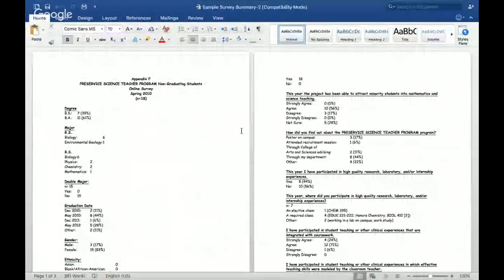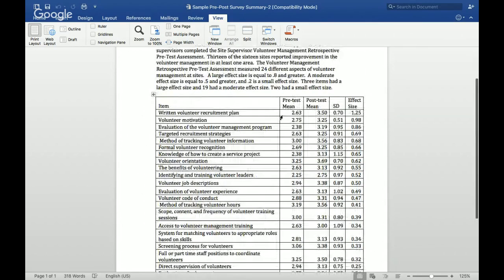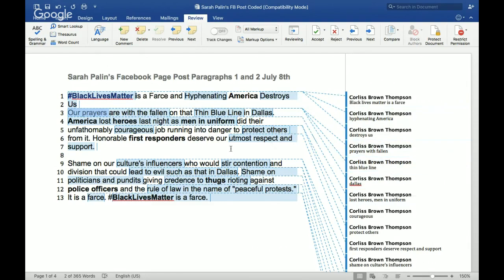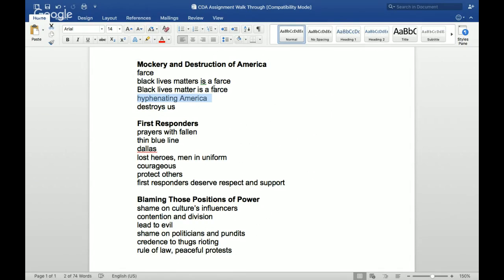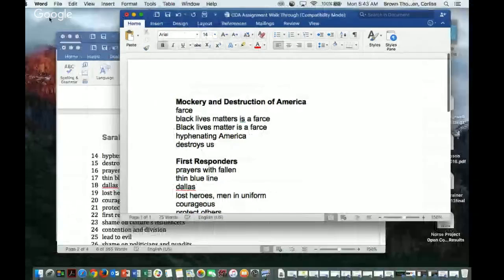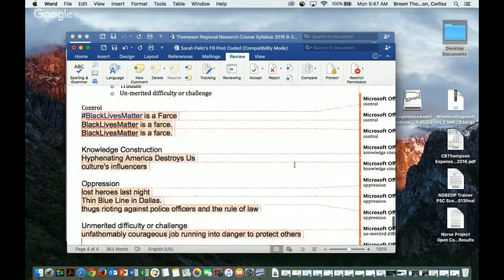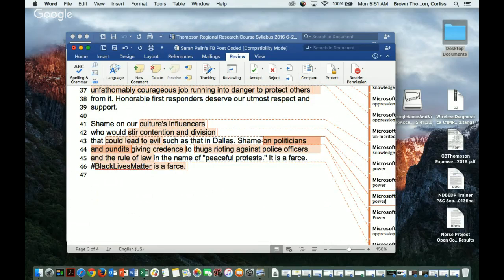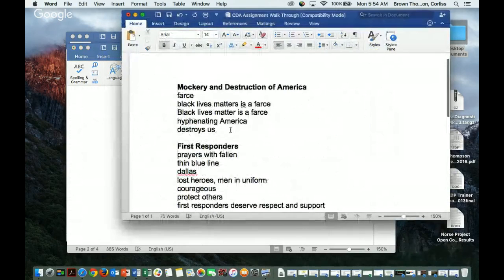Data Analysis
Survey Summaries
Inductive and Deductive Coding